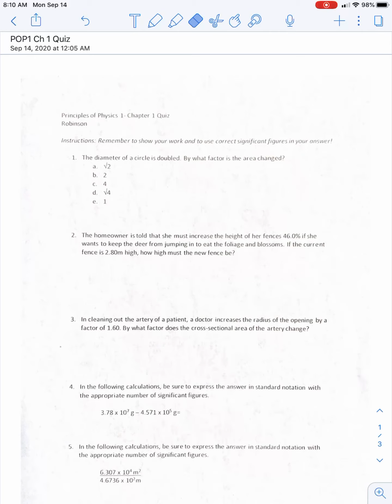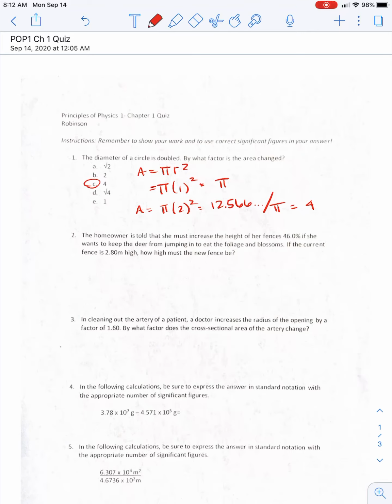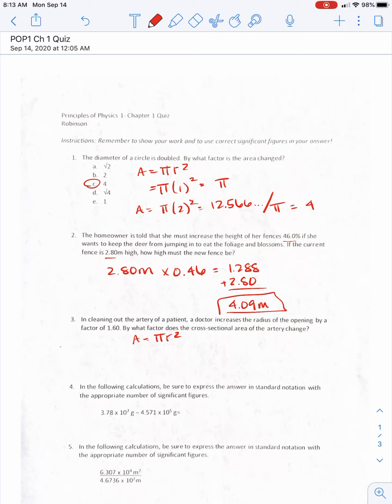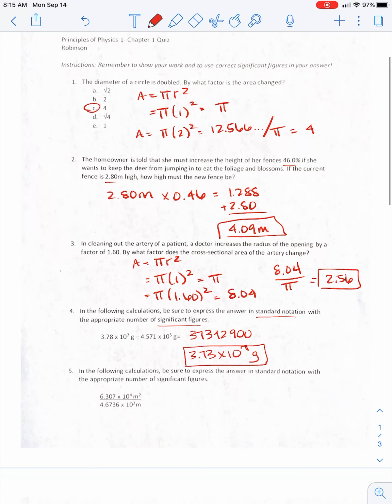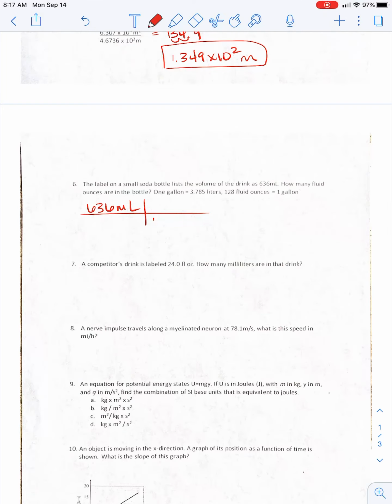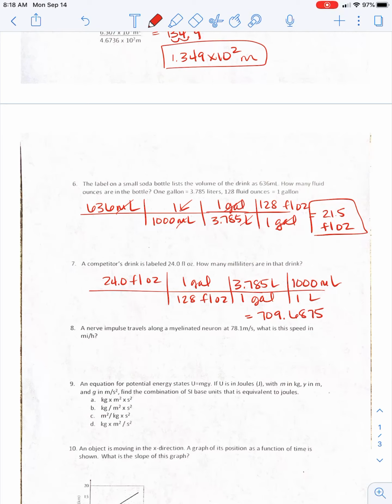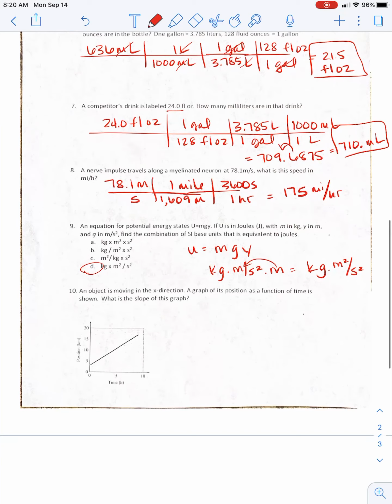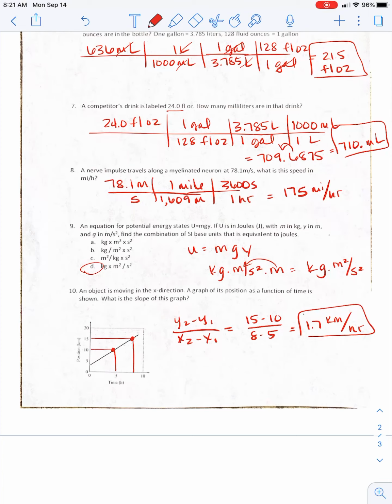POP1 CH 1 QUIZ WORKED OUT